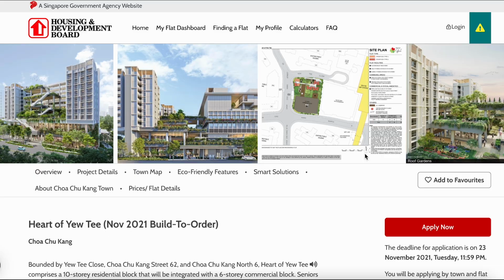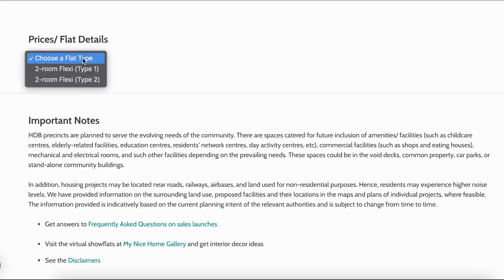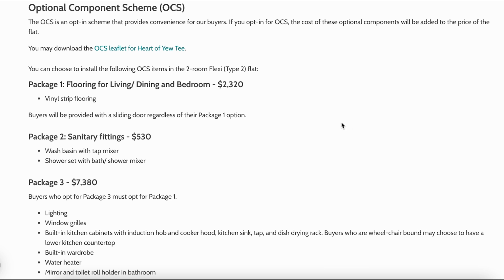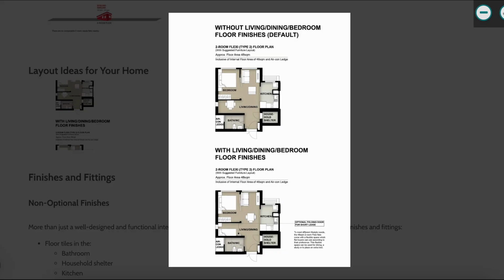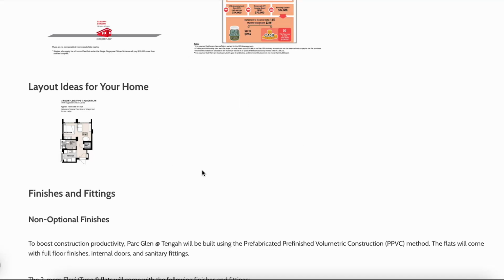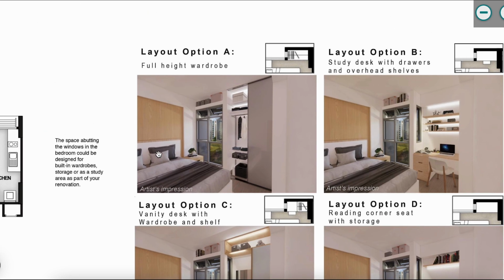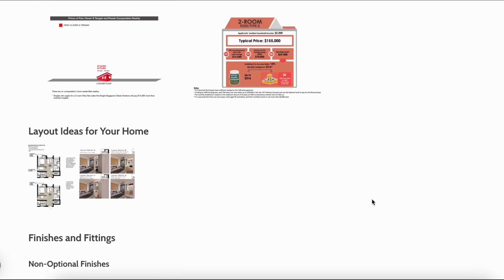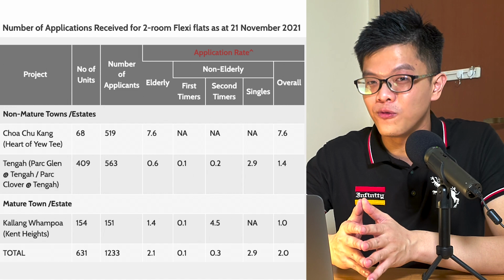ALL 2-room Flexi Flats of Nov 2021 BTO Review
Are you looking to apply for 2-room Flexi for Nov 2021 BTO this time round?
Then you need to watch this video because I will help you walkthrough the unit types, site map and loan financing for you, so that you don’t have to!

Check out my earlier video on 2-room Flexi BTO analysis here where I go through the location and surrounding amenities around the estate

Heart of Yew Tee BTO Project Details
- Est Completion date 3Q2026 (52 months)
- 15-45 years Lease

2-room Flexi Type 1
    - Price Range: $72,000 - $78,000
    - Internal Floor area 36 sqm
2-room Flexi Type 2
    - Price Range: $86,000 - $98,000
    - Internal Floor area 46 sqm

Kent Heights
2-room Flexi Type 1
    - Price Range: $192,000 - $241,000
2-room Flexi Type 2
    - Price Range: $247,000 - $309,000

Parc Glen
- 2-room Flexi Type 1
    - Price Range: $120,000 - $157,000
    - Internal Floor area 38 sqm
- 2-room Flexi Type 2
    - Price Range: $144,000 - $190,000
    - Internal Floor area 47 sqm

Parc Clover
- 2-room Flexi Type 1
    - Price Range: $119,000 - $139,000
- 2-room Flexi Type 2
    - Price Range: $142,000 - $170,000

Loan Financing Affordability
E.g. Parc Glen 2-room Flexi Type 2
- Median Price = $167,000
- 90% Loan after downpayment = $150,000
- 25 years mortgage, 2.6% CPF HDB Loan
- Monthly instalment = $681
- Monthly Income = $681/0.23 = 3,000
Annual income = $36,000